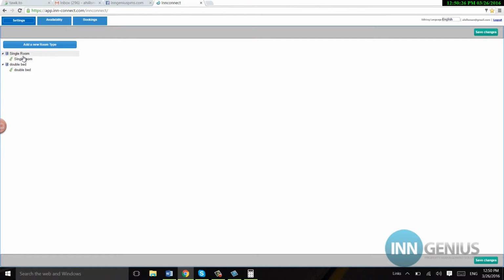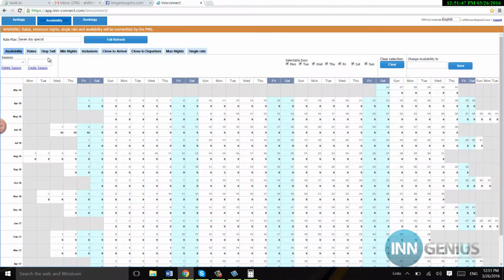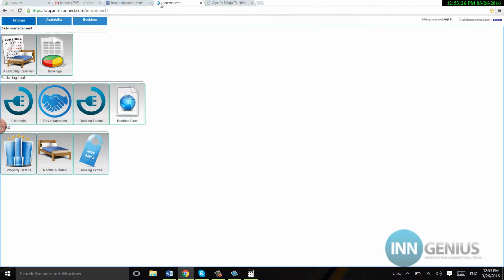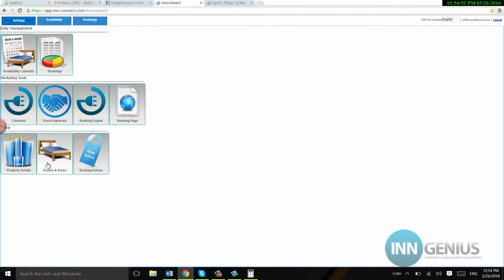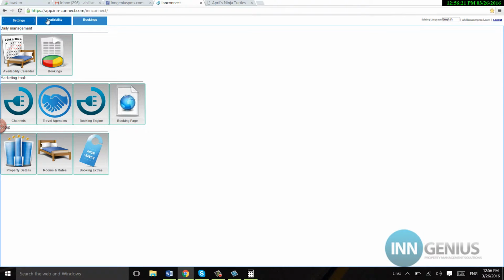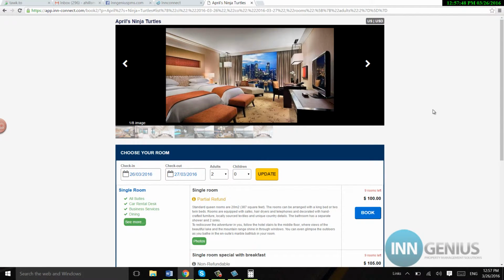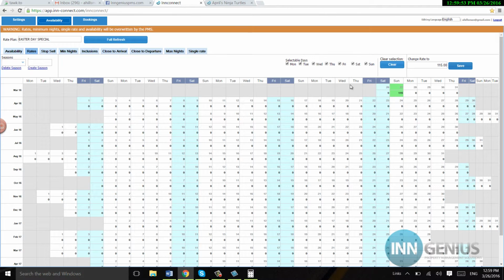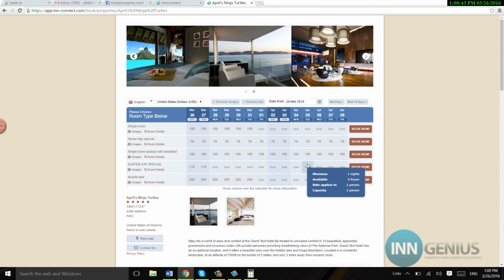Adding a special rate, package or discount on your booking engine